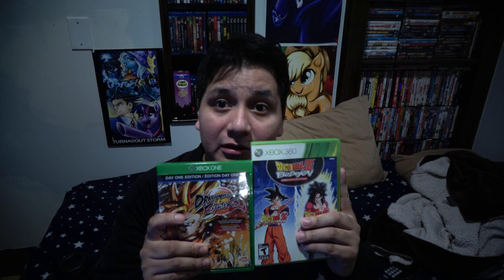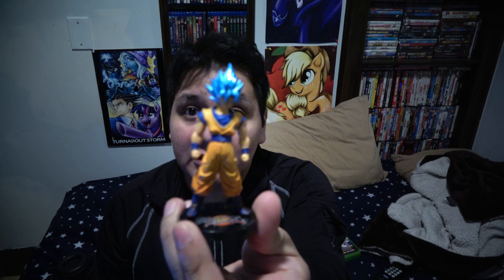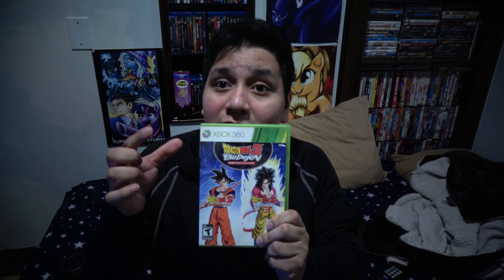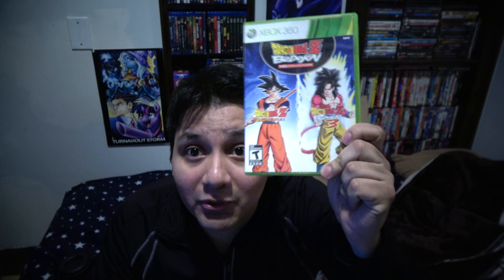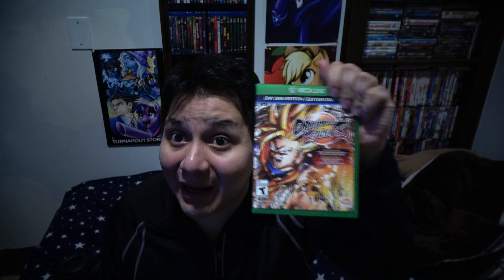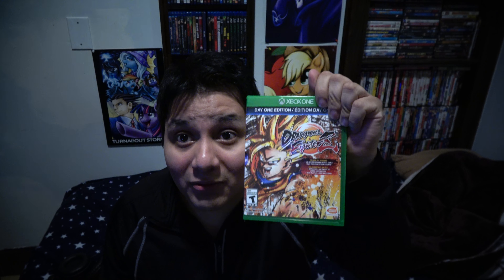Dragon Ball FighterZ: Review